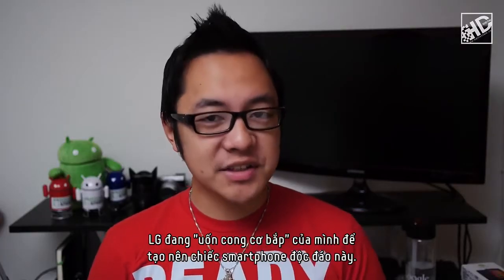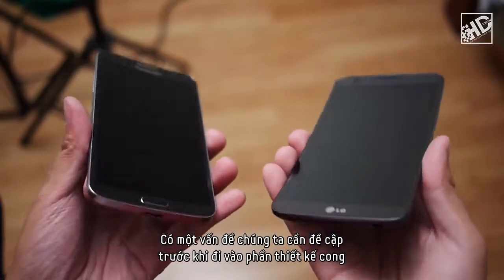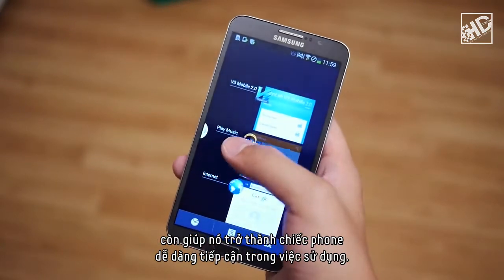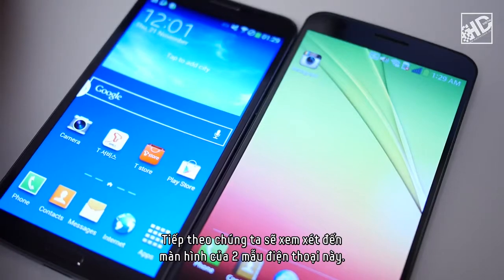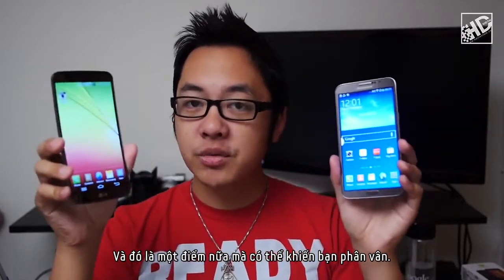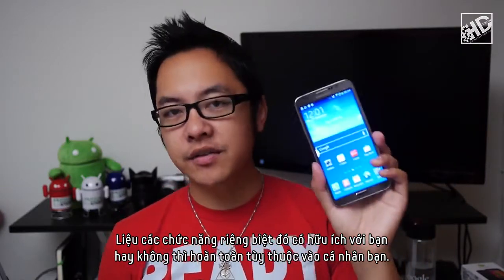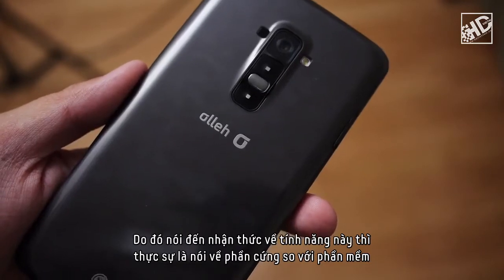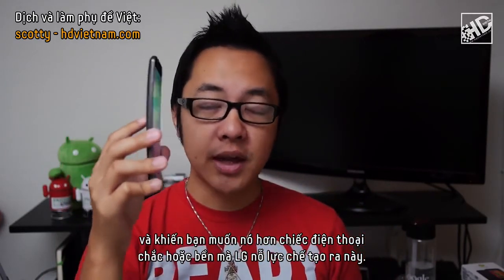Smartphone cong đối đầu: LG G Flex vs. Samsung Galaxy Round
Video so sánh hai mẫu điện thoại cong mới nhất: LG G Flex và Samsung Galaxy Round. Đọc bài viết đầy đủ tại